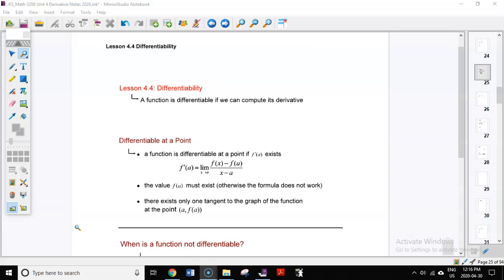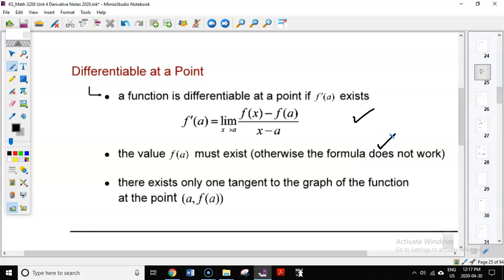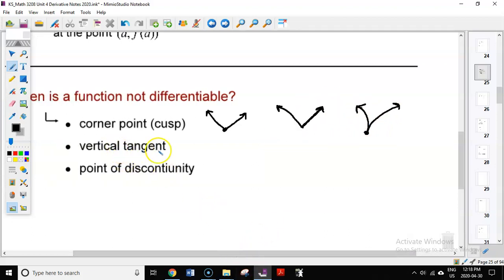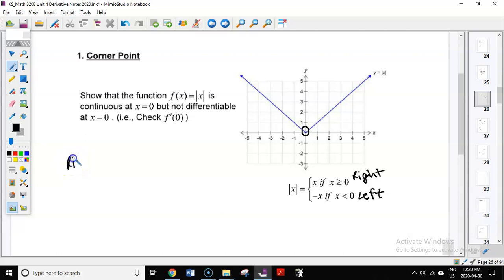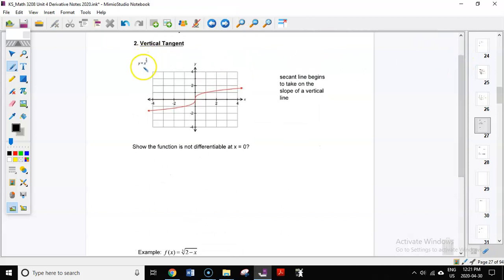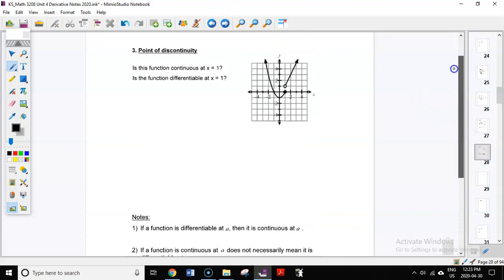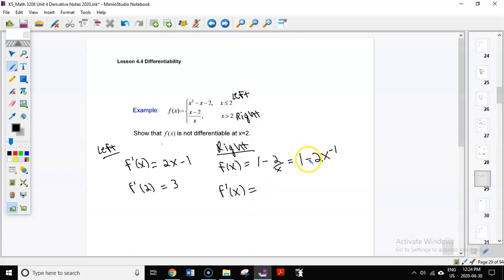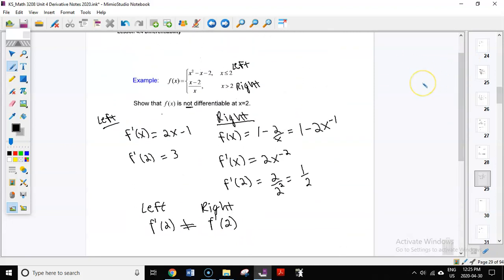M3208 Unit 4 Differentiablity Snook5